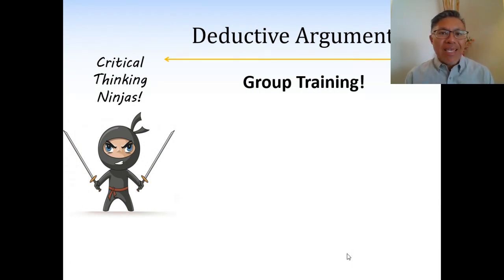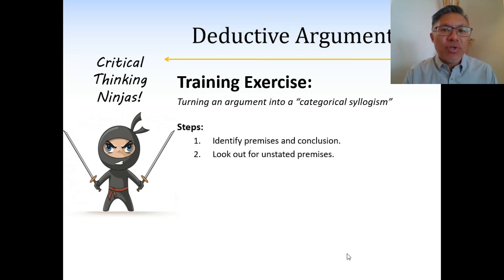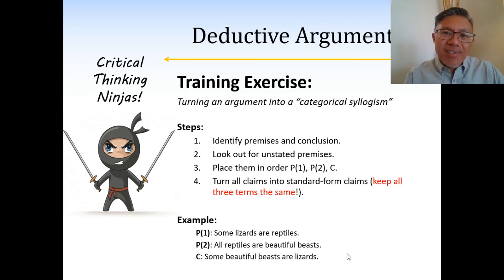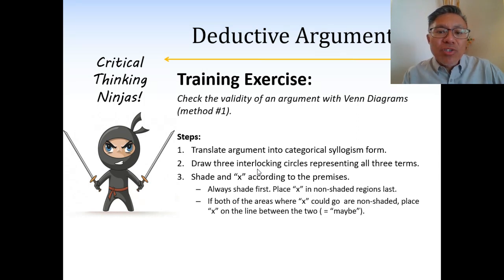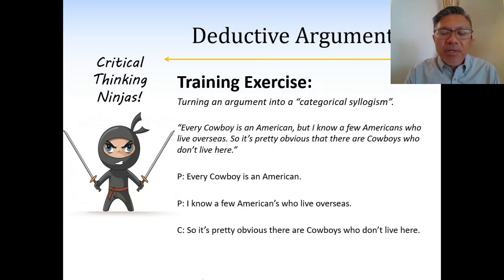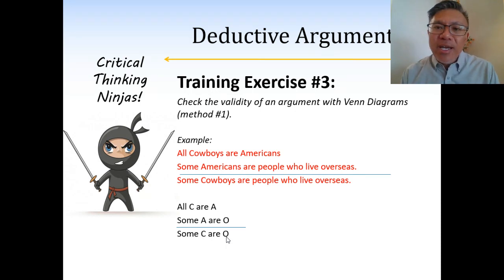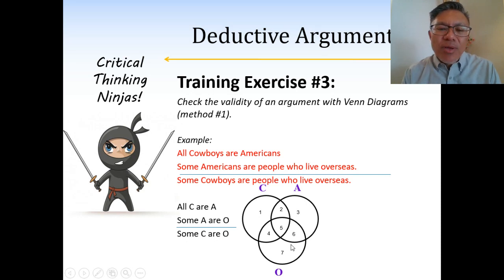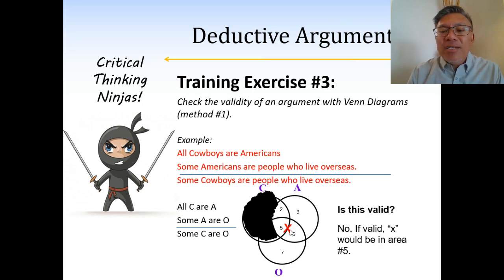Deductive Argument Validity Test Using the Venn Diagram Method (w/ Categorical Syllogisms)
Learn how to analyze the validity of a deductive argument using the venn diagram method. People can phrase an argument in lots of confusing ways that makes it difficult to clearly see whether the argument is valid. In this lecture from his Critical Thinking college course, Professor Galindo explains how to use standard-form categorical claims, categorical syllogisms, and the venn diagram method to test the validity of an argument.

Steps:
1. Identify the conclusion and premises of an argument.
2. Reformat the argument into a syllogism.
3. Turn each claim into a standard-form categorical claim.
4. Create 3 interlocking circles representing each term (category).
5. Shade and "x" based on premises.
6. Check validity.

*Prof G Books*
+Taste of Transcendence
+Authentic Happiness in Seven Emails
+The Power of Thinking Differently